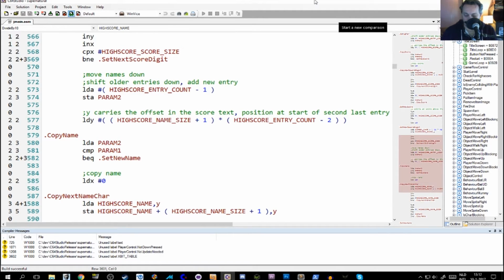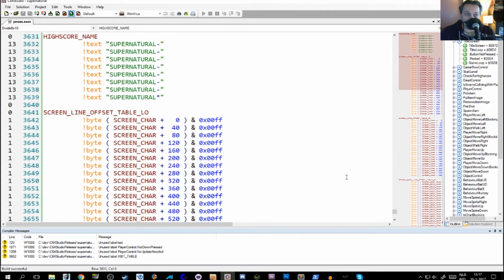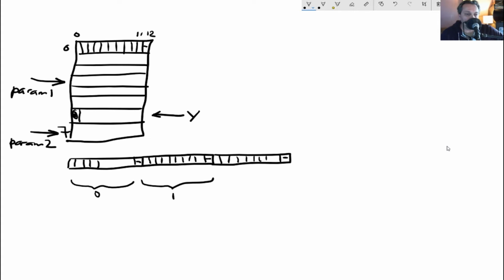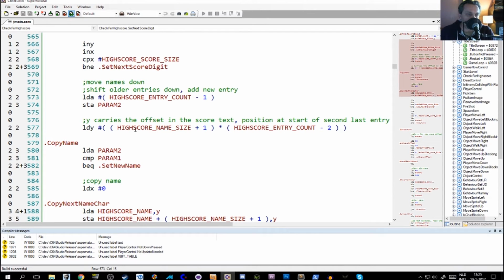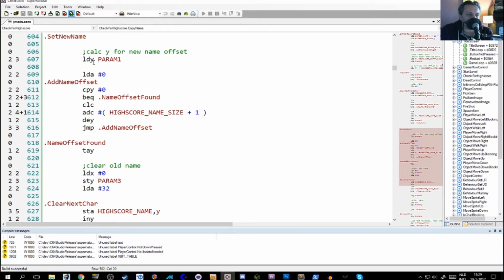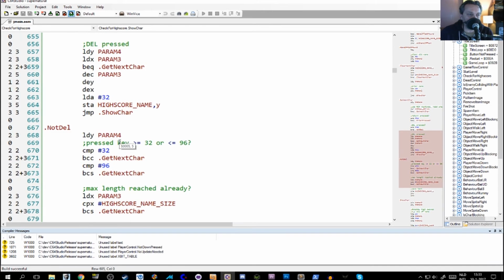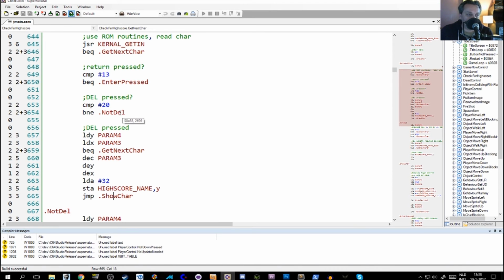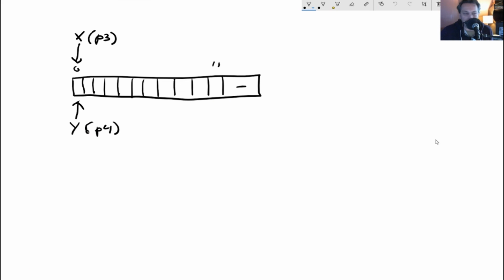supernatural step 23 high score names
In this video we take another look at how high score tables work by working out how to make space for names in the high score table.